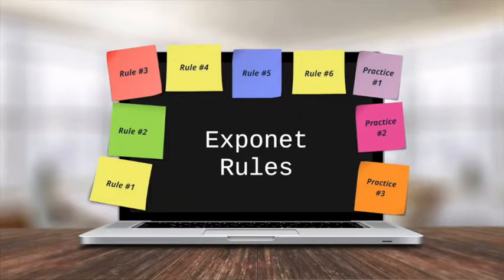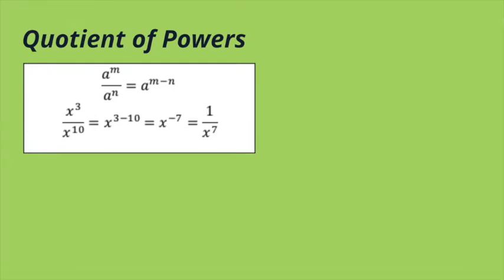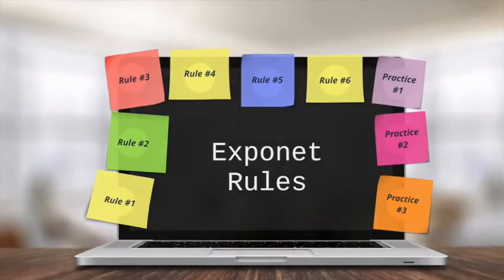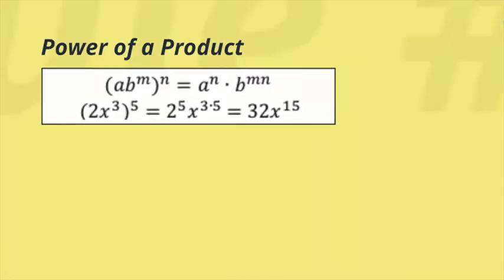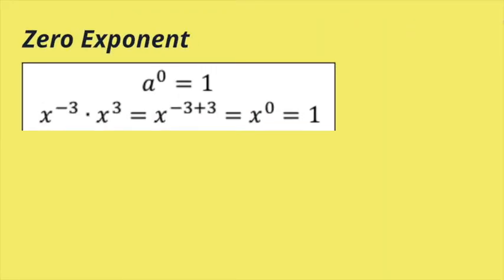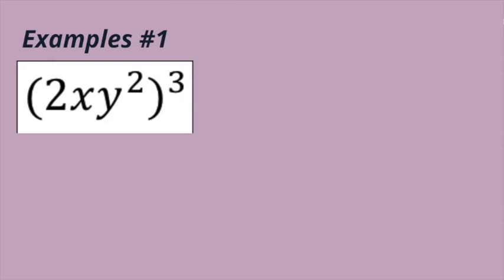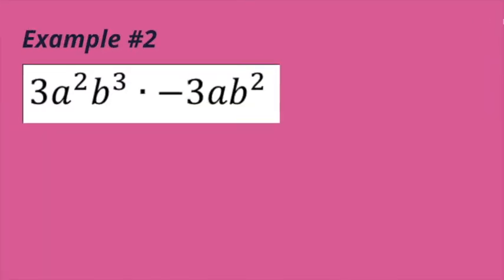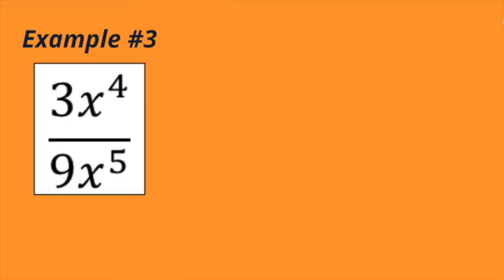Exponents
This video reviews exponent rules for students who are still struggling